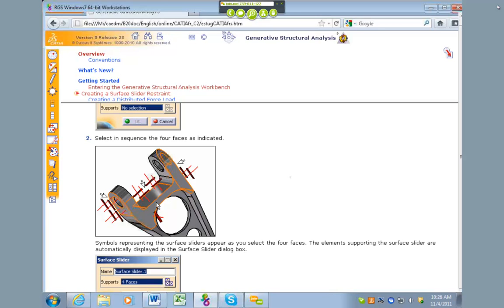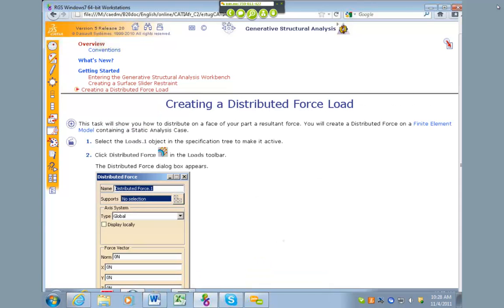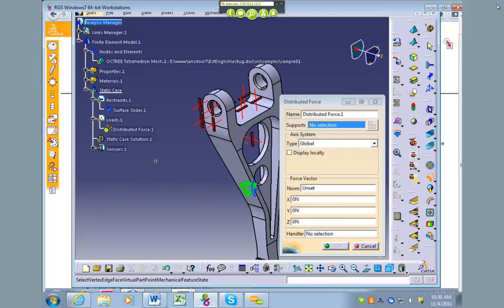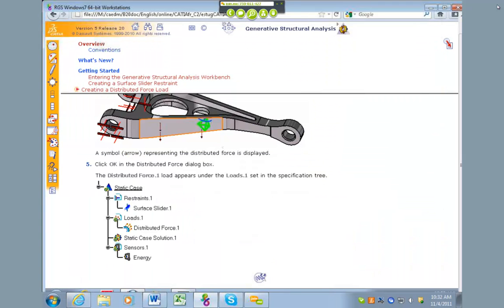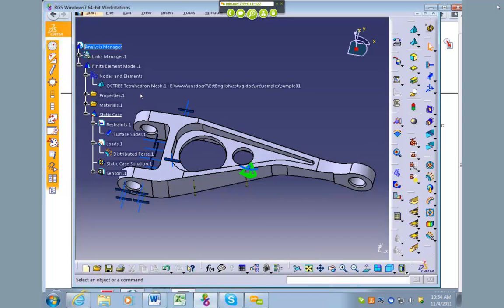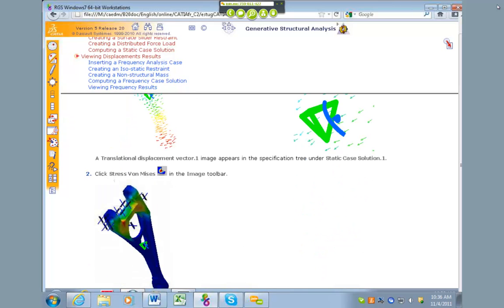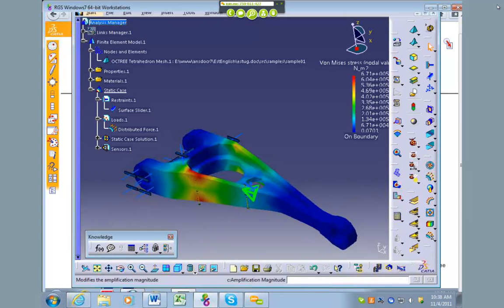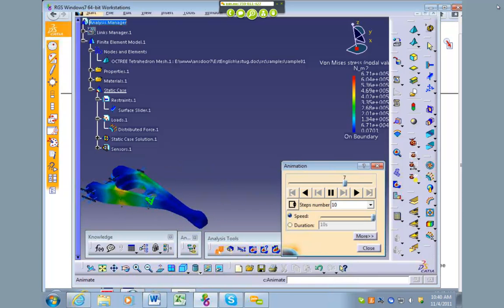Catia Lab Friday Nov 4, 2011 Part 2 of 3